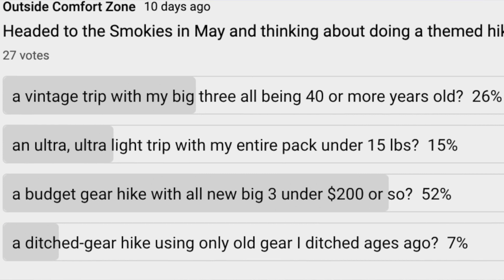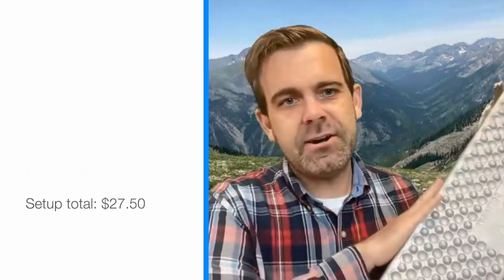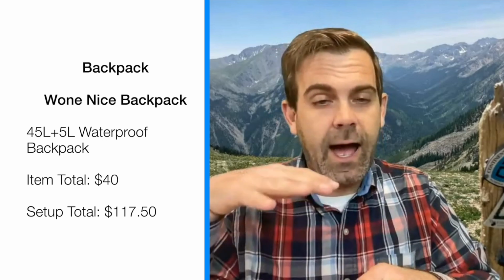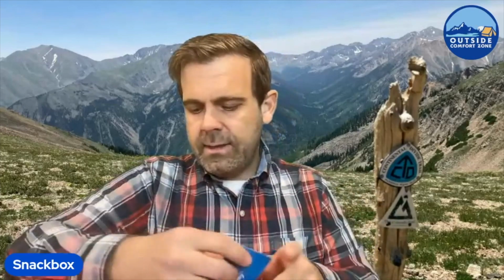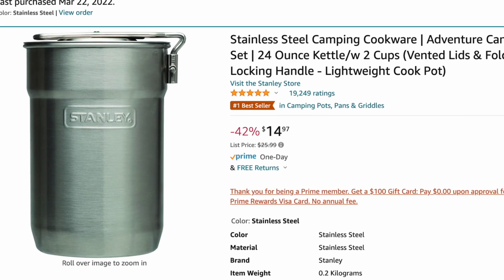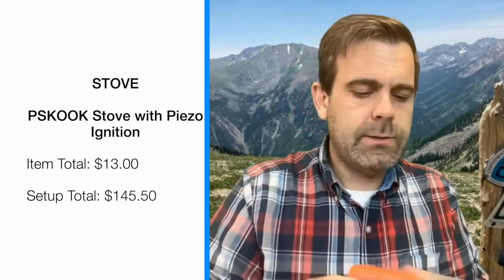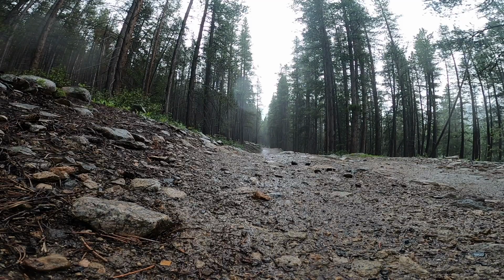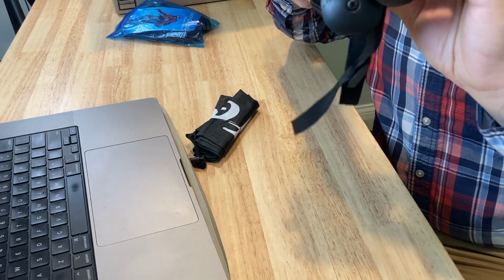Cheap Amazon Budget Backpacking Gear Load Out | Trash or Treasure?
This is the first part of a series where I will be testing out cheap (mostly) Amazon backpacking gear to see if it trash or treasure. Follow along so you can see how these different pieces perform.

Gear On the Video:

Stanley Adventure 24oz Cookset
Underwood Agregator trekking pole tent
ShineOne LED Hat Clips
PSKOOK Stove with piezo ignitor
MyFitLife Trekking Poles with Anti-Shock
Wone Nice Backpack 45+5L
Frogg Toggs Rain Jacket
Gelert Sleeping Bag

Amazon links do help the channel, but I encourage you to shop around. Keep in mind that prices change almost daily, so you can sometimes find good deals by looking more both on Amazon and elsewhere.